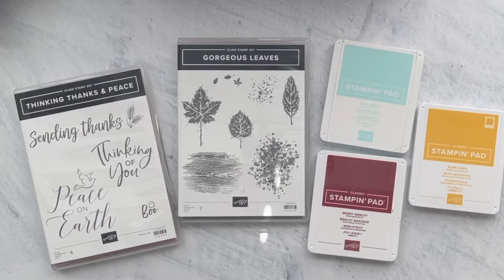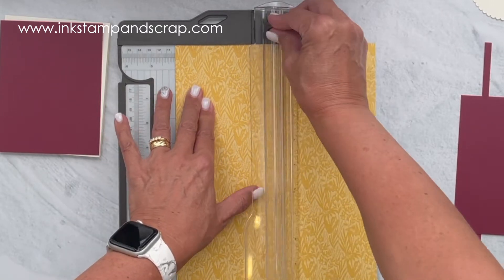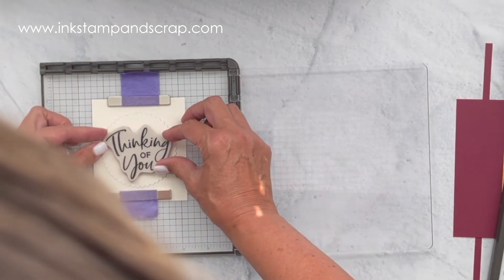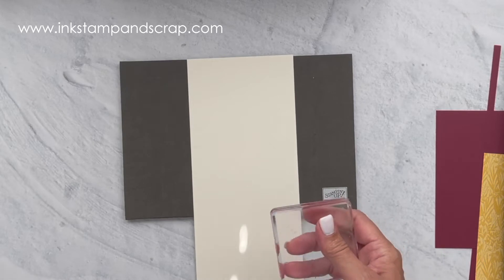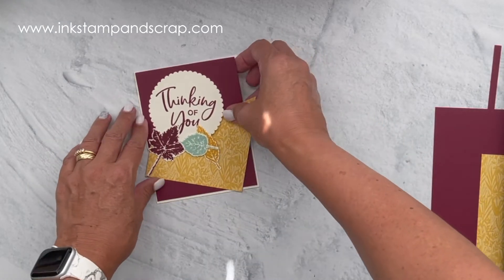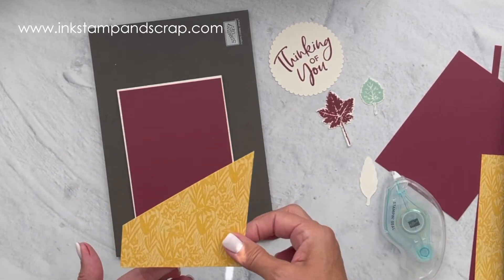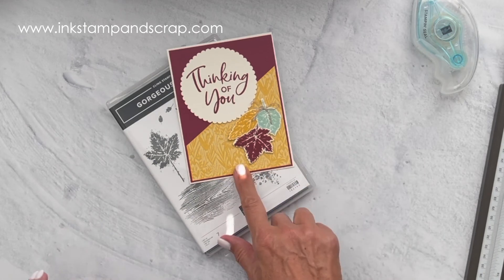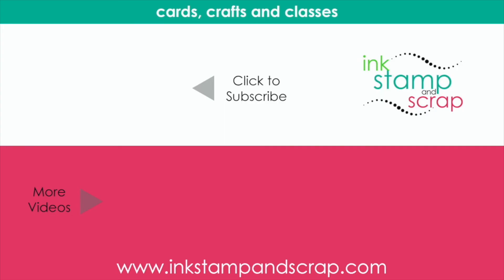How to Make a Fun Fall Card Using Stampin' Up! Gorgeous Grapes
Create this fun fall card using gorgeous leaves stamps as shown or use the color combination or layout to create your own unique project.

Who Am I?  I'm a card maker with a math brain who wanted her crafts to look like the pictures on the box.  I found rubber stamping and everything changed.  Follow along as we create clean and simple cards allowing my math mind to find its creative outlet.

Supplies

– Card Stock
• Harvest Meadow 12" X 12" (30.5 X 30.5 Cm) Designer Series Paper [156494]